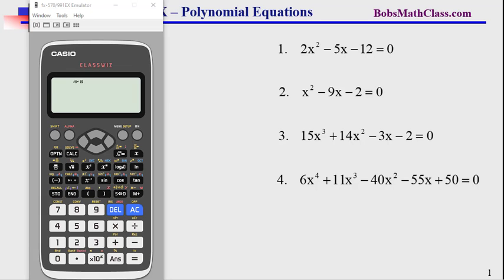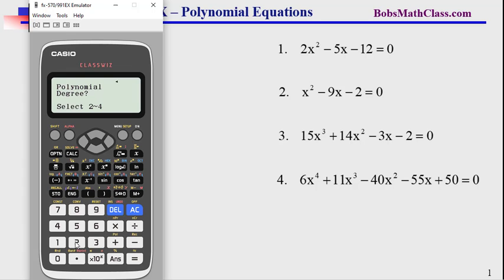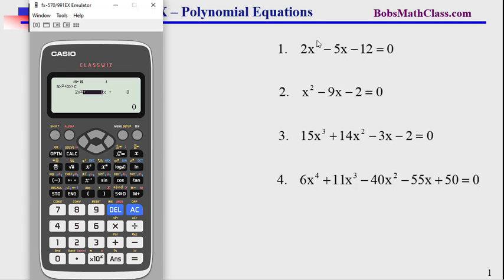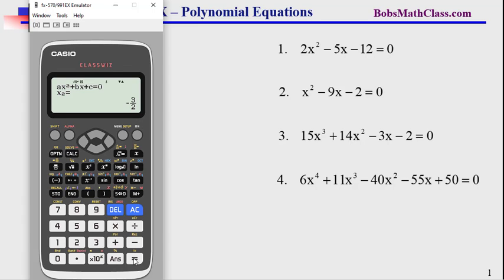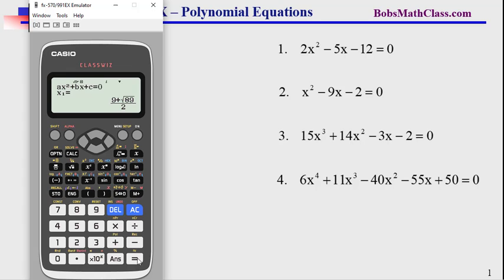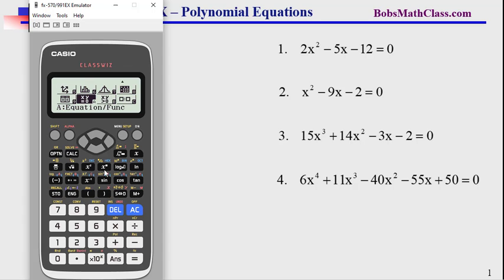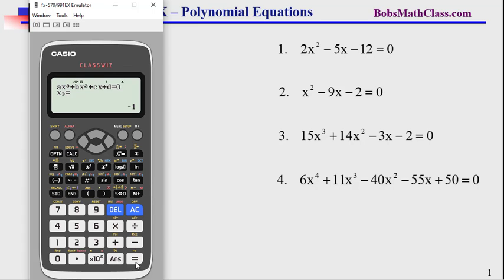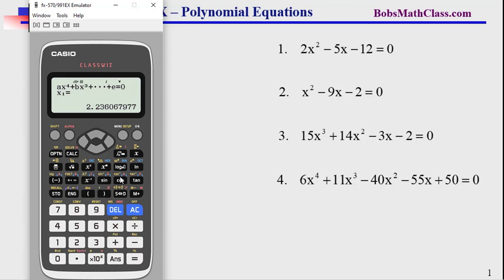Casio fx-991 EX Polynomial Equations